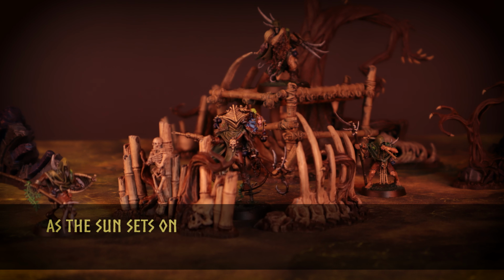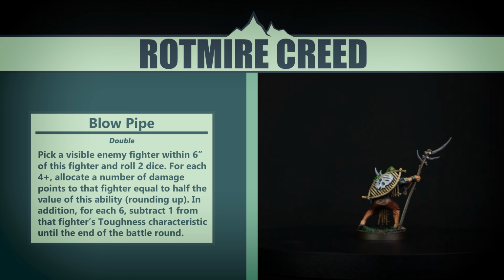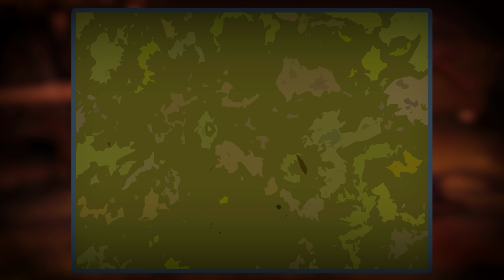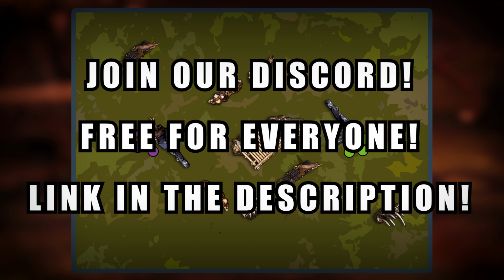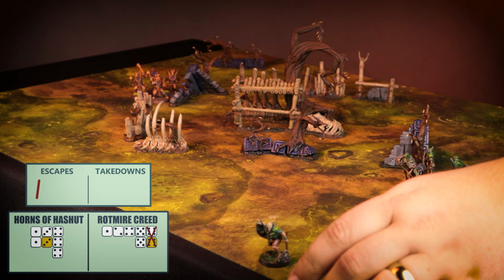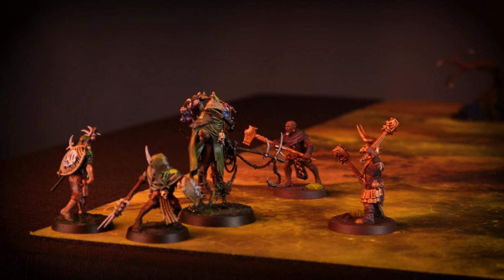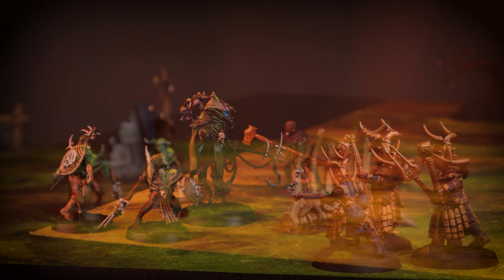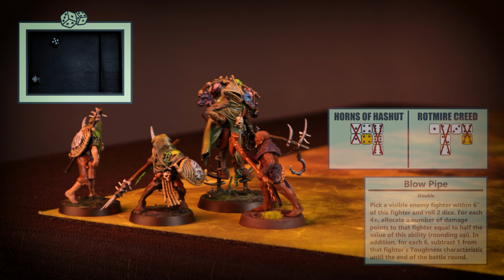Rotmire Creed vs. Horns of Hashut - Heart of Ghur Warcry Battle Report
Join Brad and Vic as they dive into the Heart Of Ghur in this epic Warcry Battle Report.
It's the title matchup of the Rotmire Creed vs. the Horns of Hashut in an Open Play brawl!

Warhammer, Age of Sigmar, Games Workshop